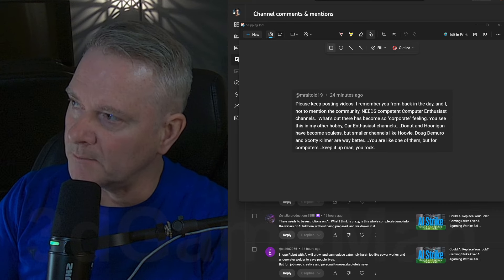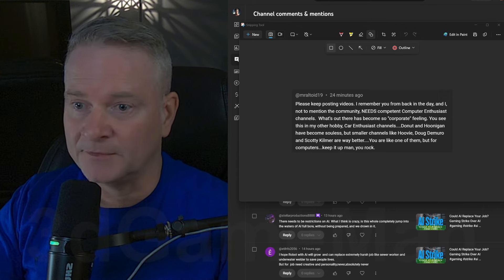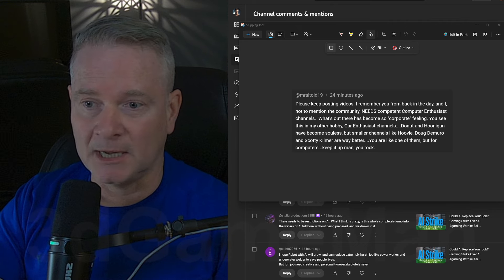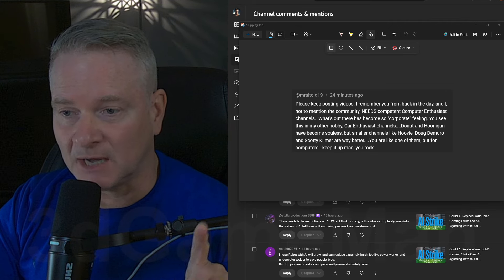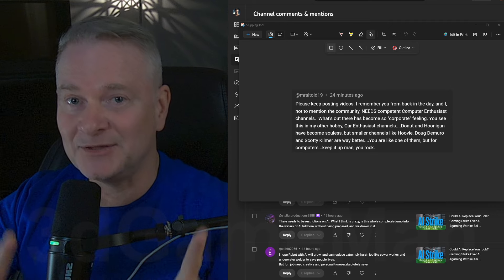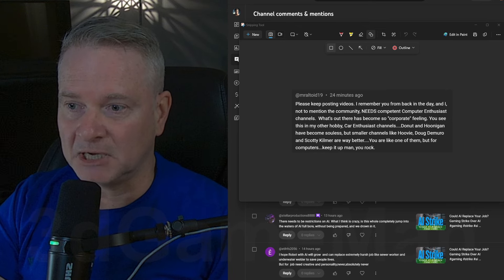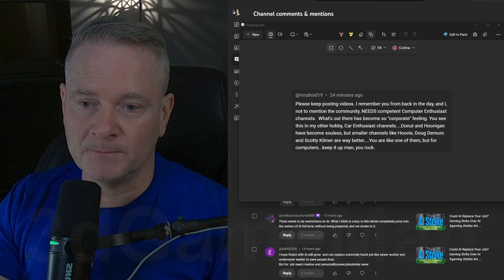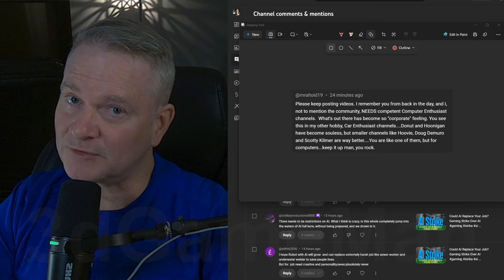You Made Me Cry With Your Comment kindness thanks @3DGAMEMAN